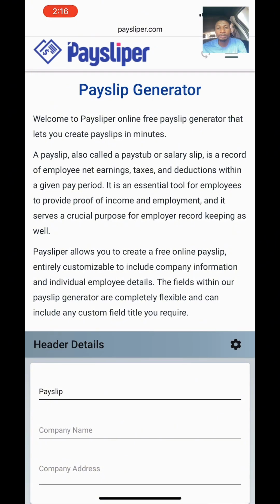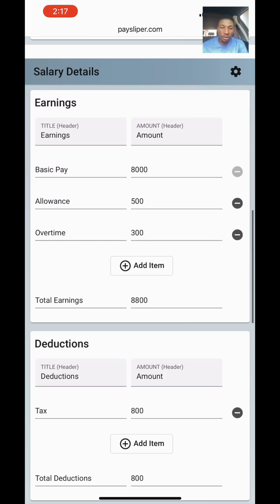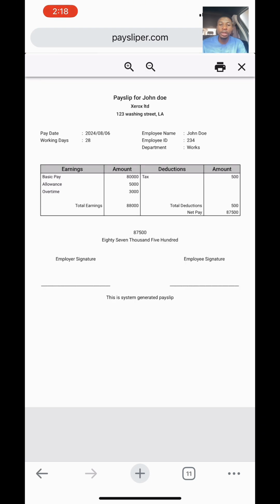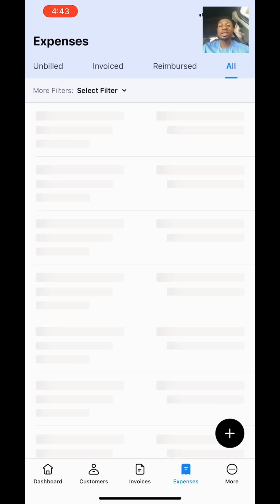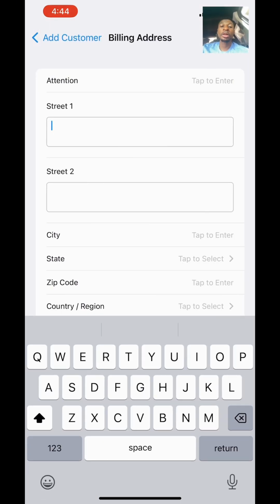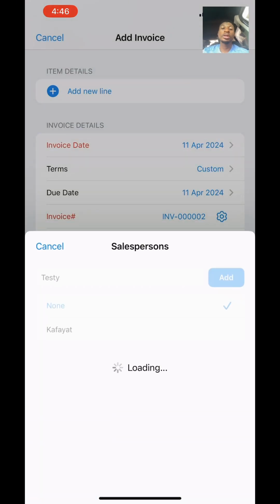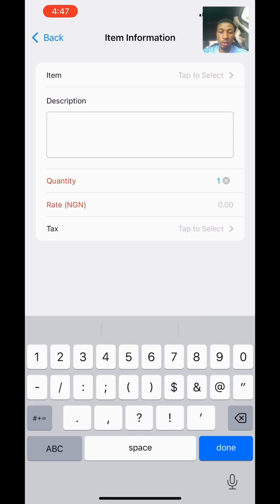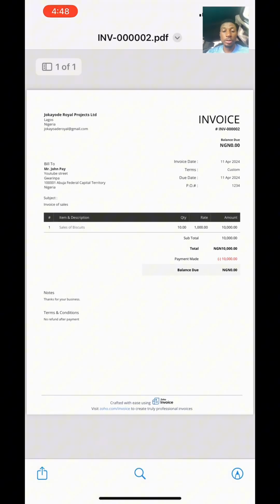PREPARE YOUR PROOF OF FUNDS DOCUMENTS USING THESE FREE TOOLS/ POF MADE EASY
Watch to know how to use certain tools to prepare supporting documents with your POF